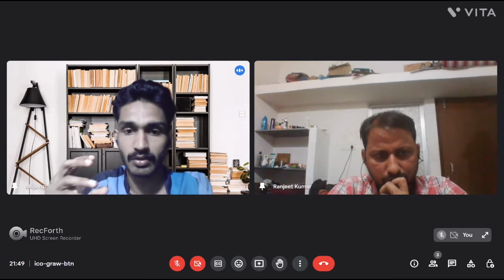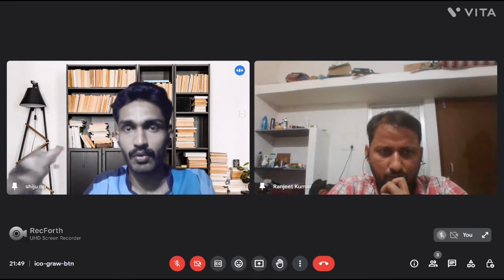Ep-29 : Pass ? Fail ? Improve ? | REAL TIME MOCK INTERVIEW TO CRACK TOP PRODUCT BASED VLSI COMPANIES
For detailed Syllabus and queries